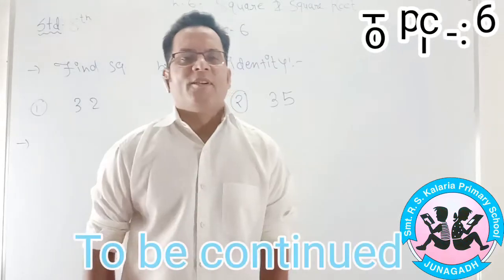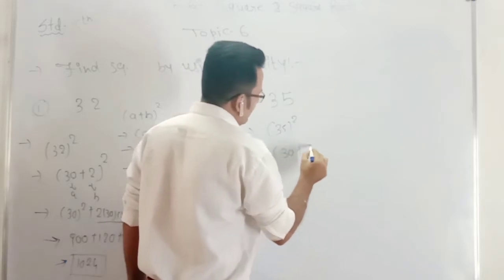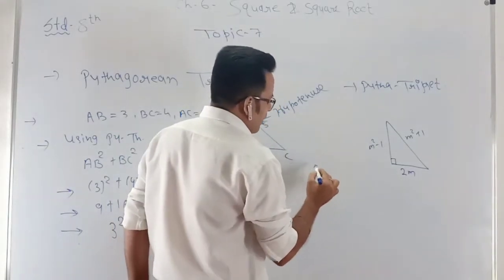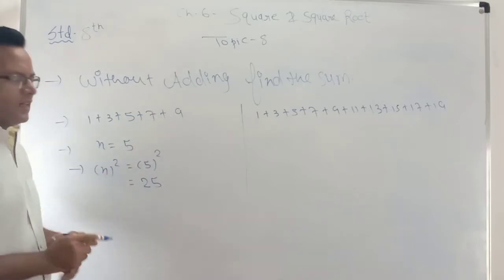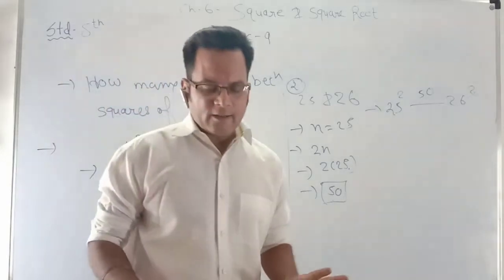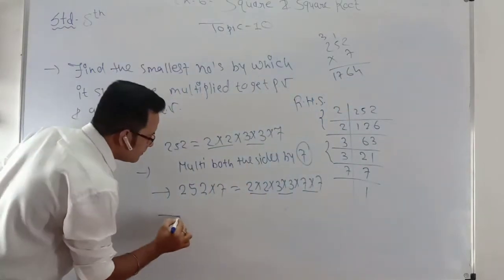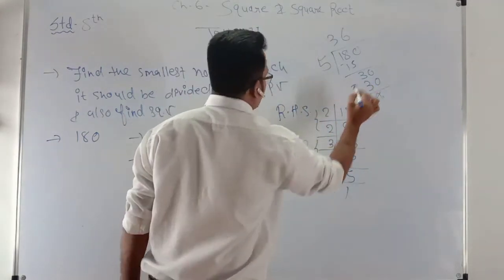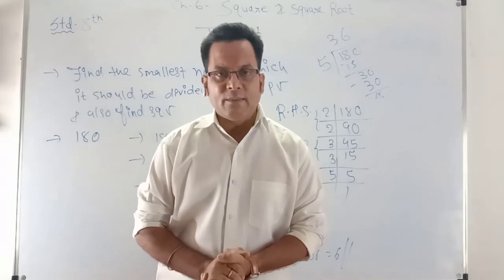NCERT Std-8 Maths Ch:-6 Square and Square Root (Part :-2) by Mr. Santosh Awasthi